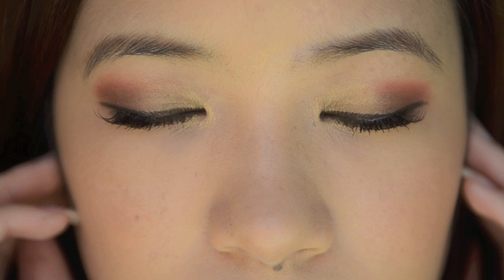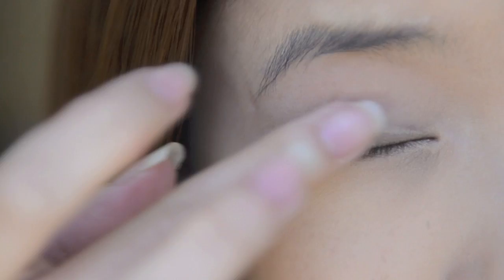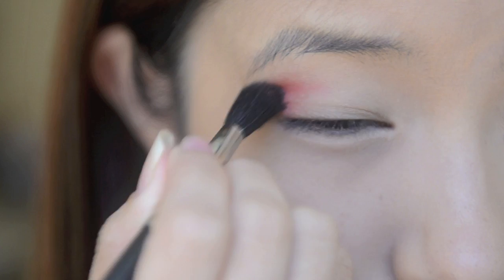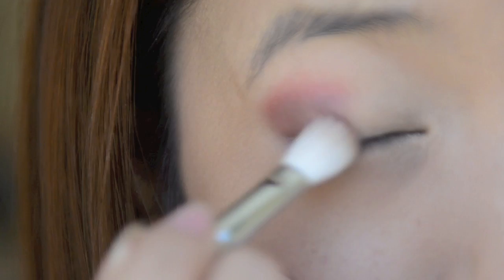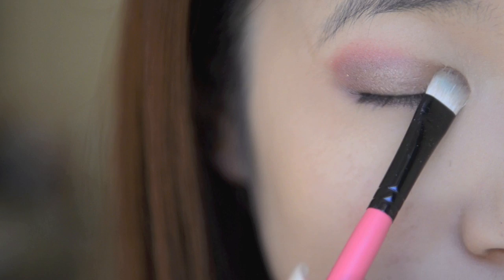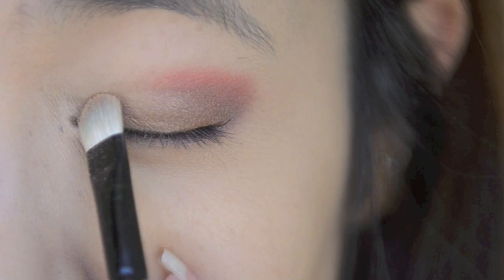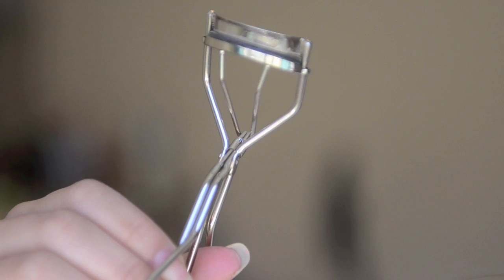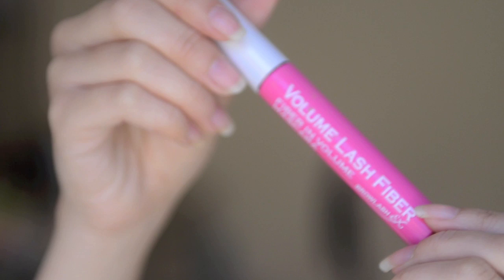Romantic Autumn Makeup ロマンチック秋メイク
Hey guys! I had a few requests to do an Autumn/fall makeup look, so here is the look I came up with! I used mainly warm colours for this look inspired by the colours of autumn leaves! Hope you guys like the video!

Products Used 　☆

1. Shu Uemura Face Architect
2. Canmake Cover and Stretch Concealer
3. Canmake Secret Chiffon Loose Powder
4. MAC Paint Pot in Soft Ocre
5. 88 Shimmer Palette
6. Rimmel Mono Eyeshadow in Spicy Bronze
7. Jill Stuart Gel Eyeliner in Bitter Brown
8. Shisedo Eyelash Curler
8. Browlash Volume Lash Fiber Mascara
10. D.U.P Eyelashes
11. KATE Eyebrow Palette
12. MAC Mineralize Blush in Warm Soul
13. Liole Red Liptint
13. Majolica Majorca Lipgloss

I’m Kim Dao, a Blogger and Youtuber from Australia. I am Vietnamese and I studied Psychology and Japanese at university. I make videos about Beauty, Fashion and Japan. I love Asian beauty products, especially Japanese and Korean makeup and skincare. I also love travelling and love making travel vlogs, especially in Japan.

I do a lot of Japan vlogs and I love to give information and tips about travelling to Japan. I also love doing fun videos like Japanese snack taste tests and fun tag videos such as room tours and apartment tours.